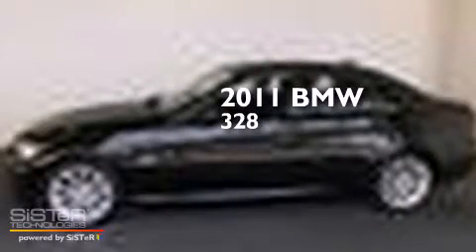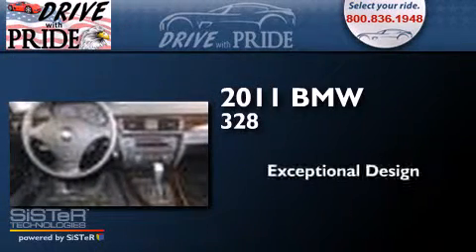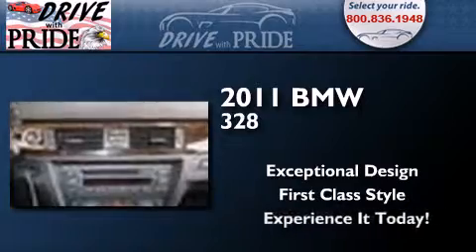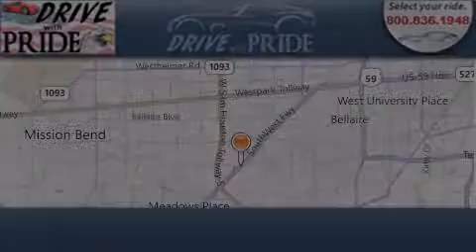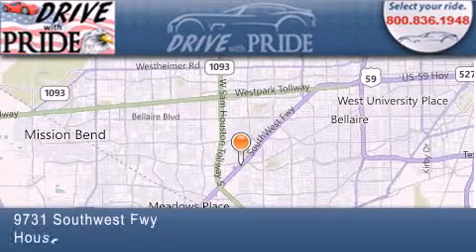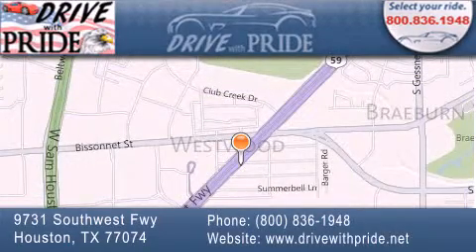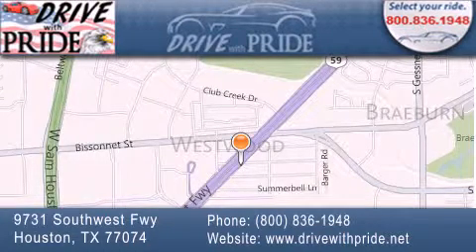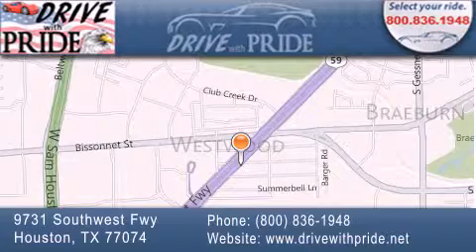2011 BMW 328 Houston TX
We have been honored to serve the Houston TX area , we promise that your experience at our dealership will exceed your expectations ! Year : 2011 Make : BMW Model : 328 Engine : 3.0L Dual Overhead Cam DOHC 24-Valve Inline 230hp 6-Cyl Engine Trans . : - Exterior : - Miles : 24,349 Interior : - Stock : 1068W0667 Drive With Pride (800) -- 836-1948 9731 Southwest Freeway Houston , TX 77074